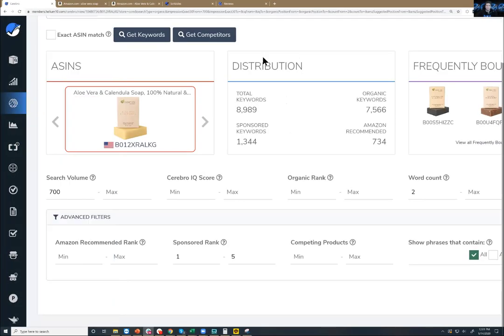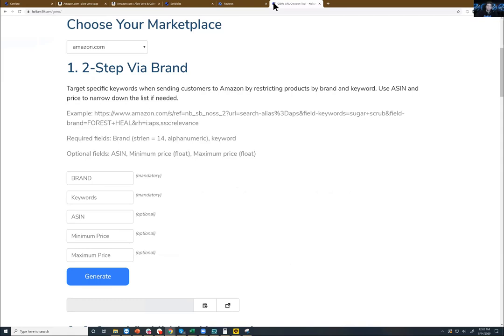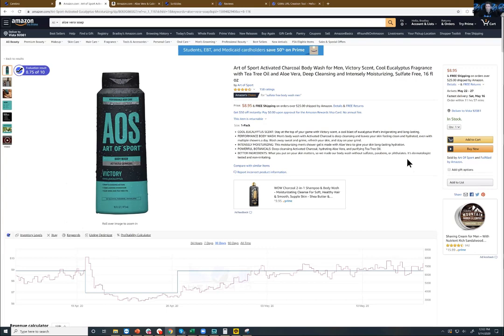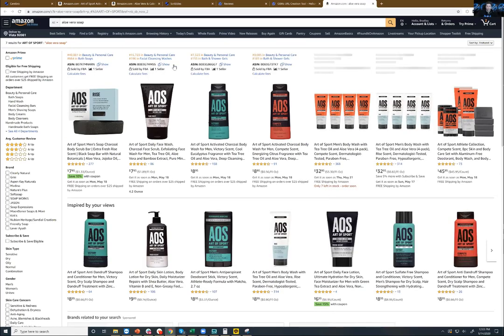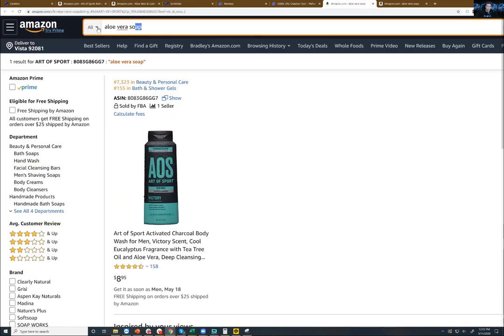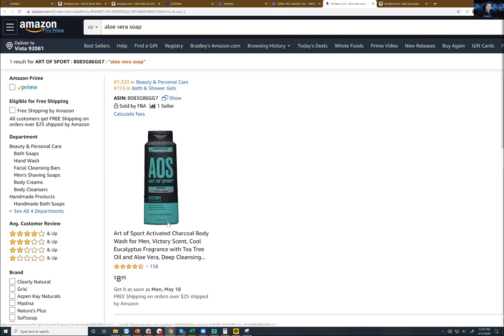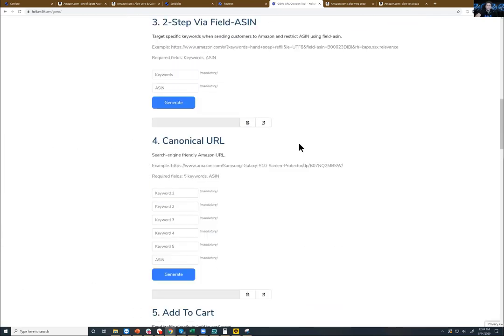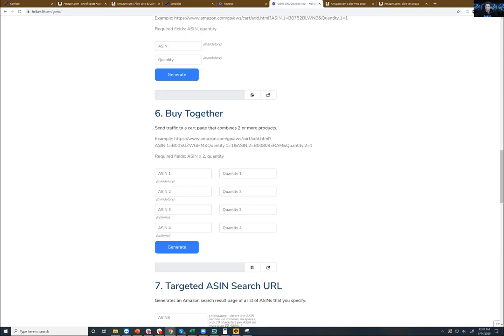How To MAXIMIZE Use of Helium 10 GEMs Super URL Generator to Increase Amazon Sales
🔴 In this video we are going to show you all the tips and tricks on maximizing your use of the Helium 10 GEMs Super URL Generator, also known as a 2 step URL.  Tune in as we have Bradley Sutton from Helium 10 training us.